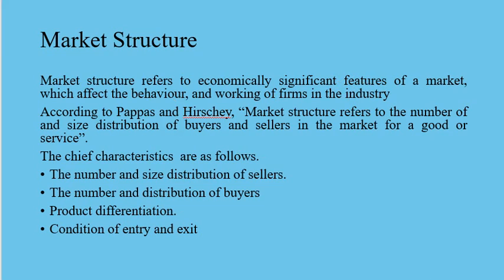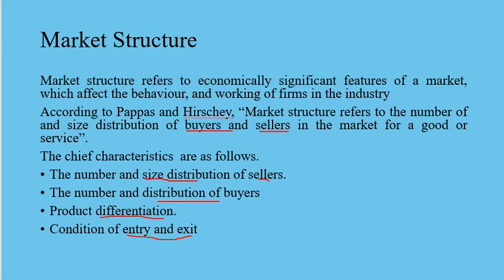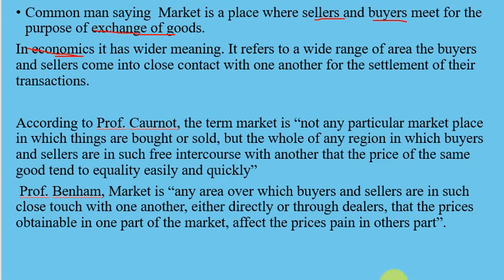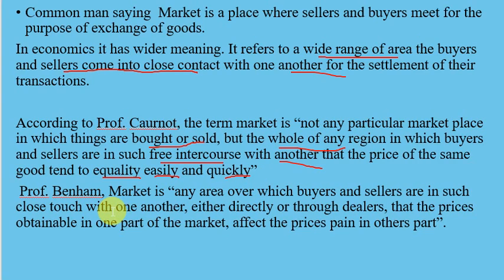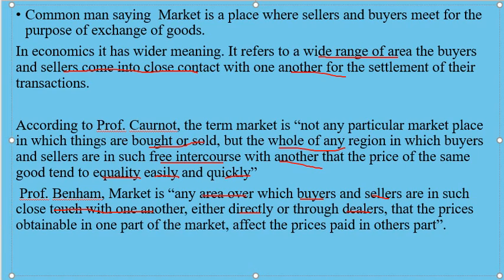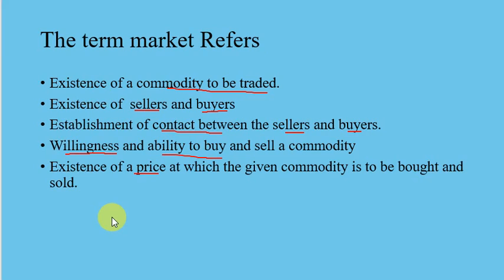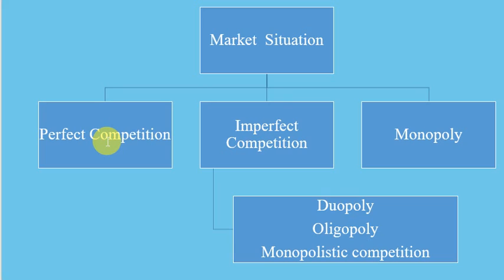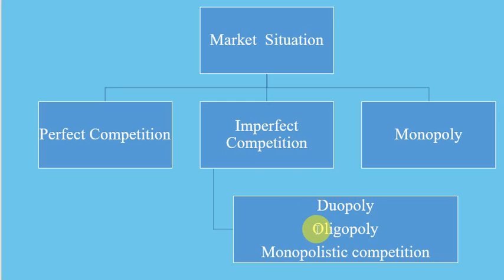Market Structure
Meaning and definition